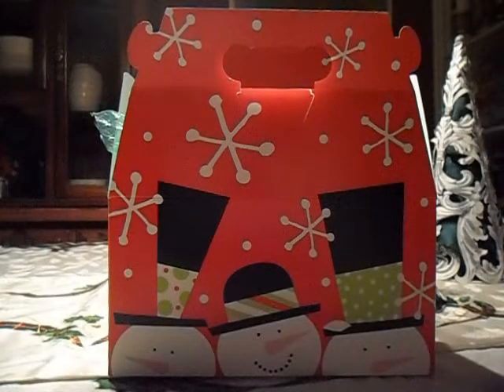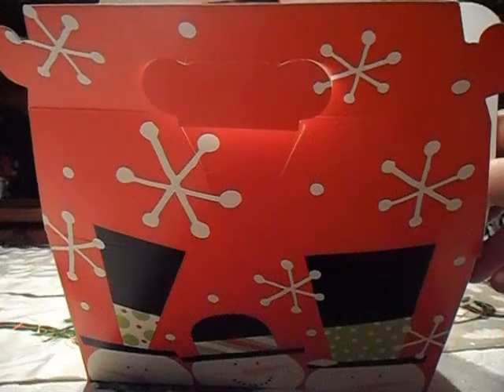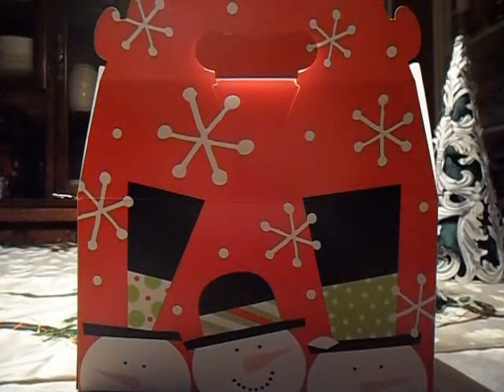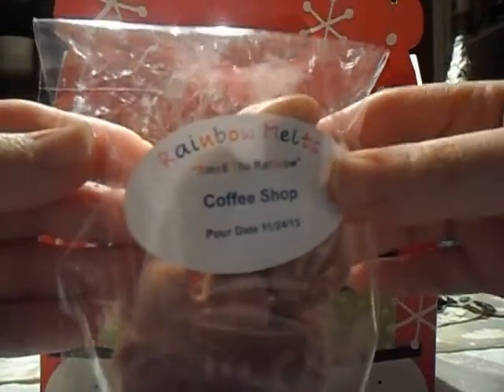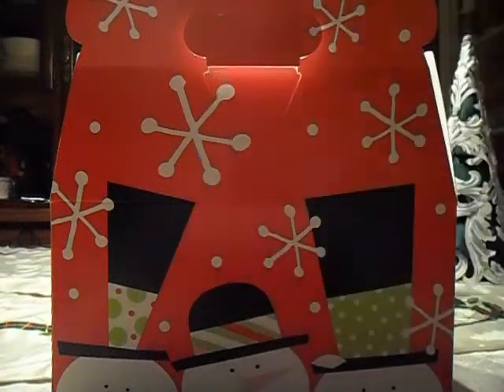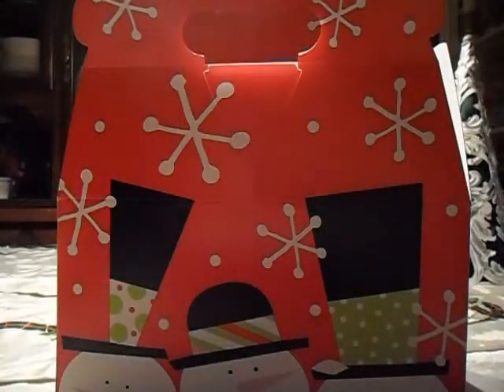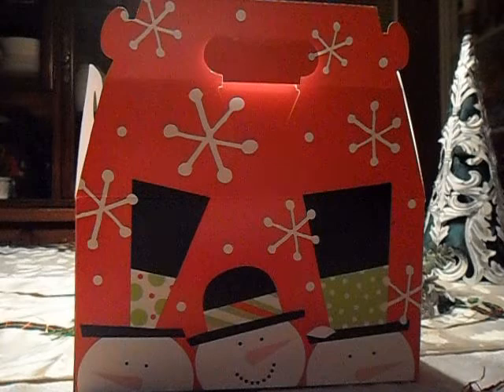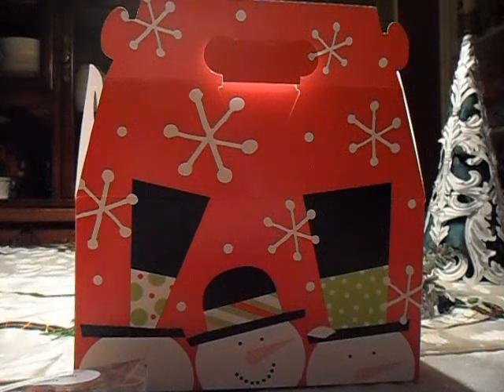Rainbow Melts - Snowman Holiday Sampler Box!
ClearlyOrganized on Youtube